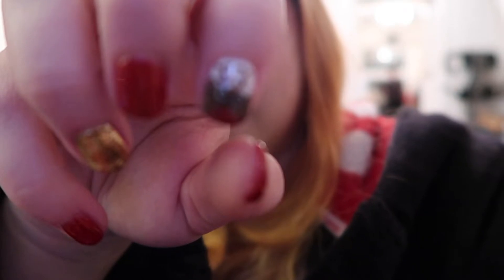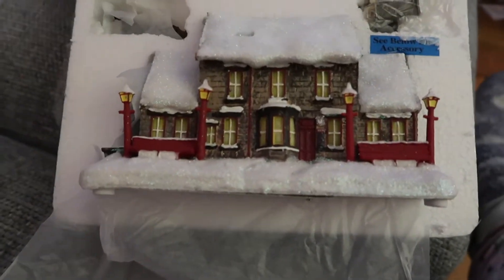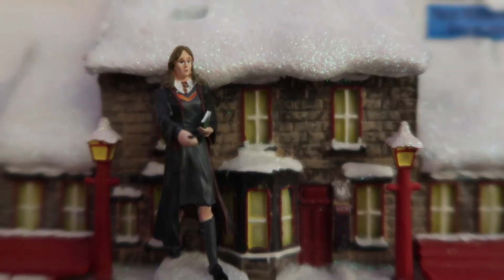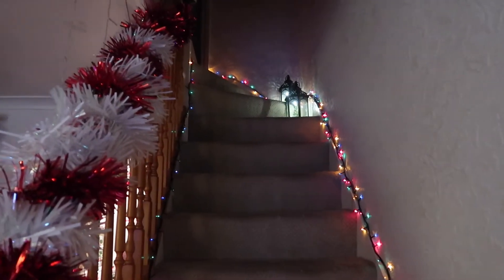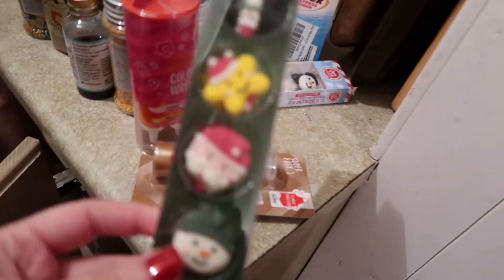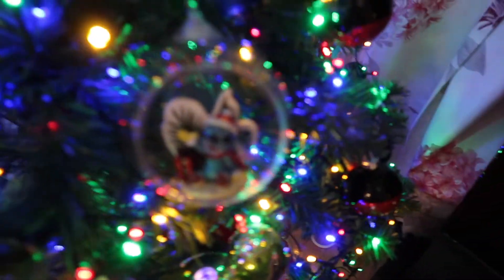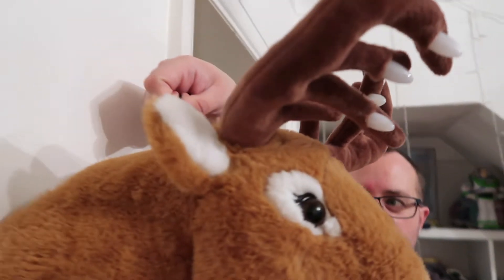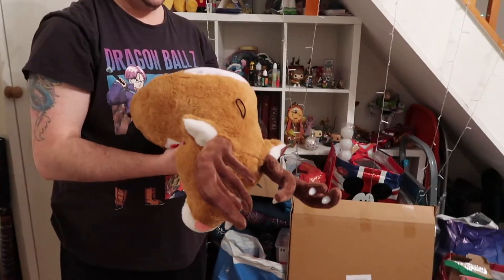Vlogmas 2021 | Day 7 | More Decorating & A Christmas Tag | Life With Stefy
Merry Vlogmas everyone!  Welcome to Day 7 - I got my nails done today and they are all cute and Christmasy.  Whilst I was getting those done Dave was doing a little more decorating and I came home to the cutest surprise.  See you tomorrow for Day 8!

cook.gousto.co.uk/raf/?promo_code=STEPH8548724&utm_source=weblink